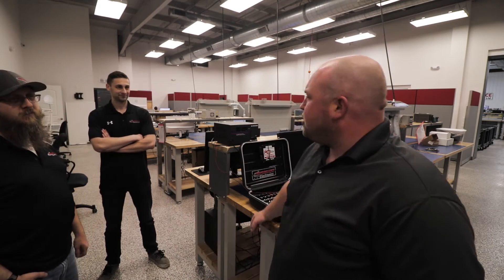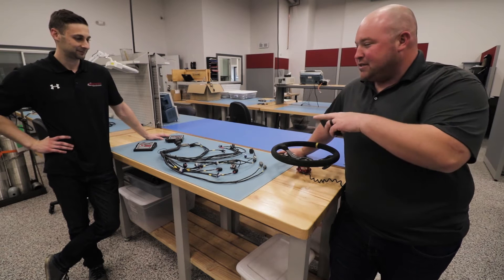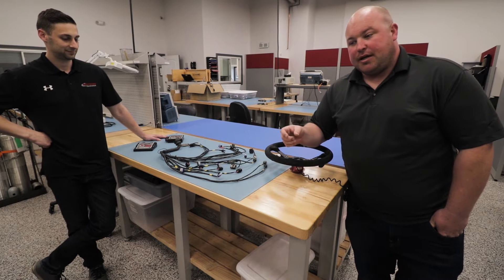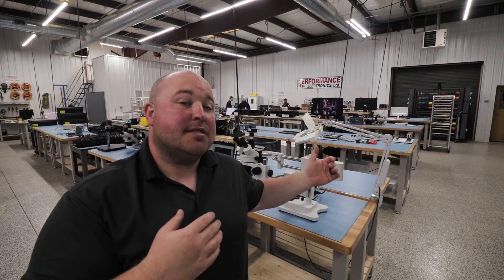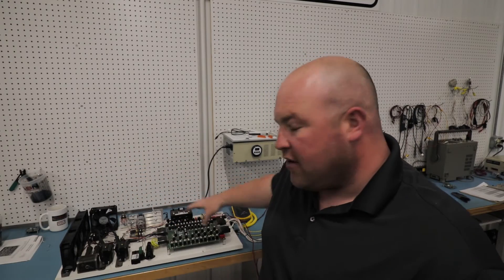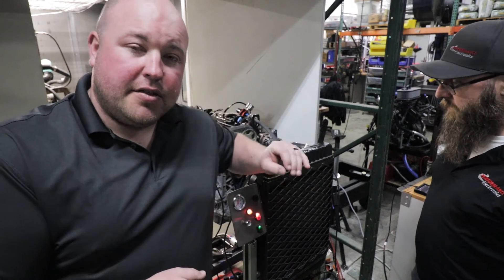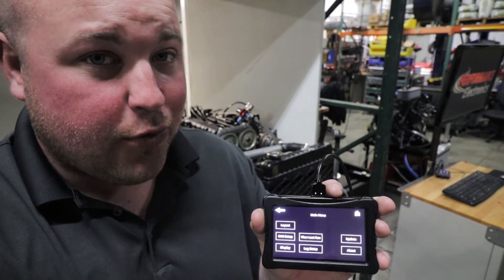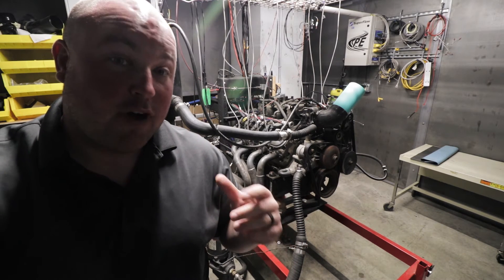BEST Stand Alone ECU for the Money? PE3-8400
In this video, we discuss the Performance Electronics PE3-8400, the ECU of choice for the 07K swap! This ECU has all the feature sets you could want at an extremely competitive price. Anti lag, launch control, boost control, nitrous control, two step, traction control? Yup!